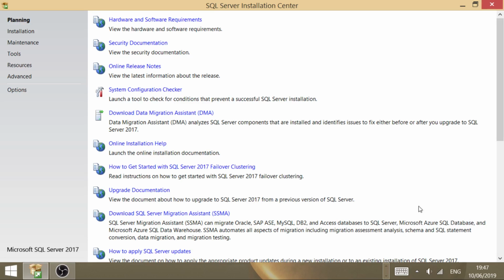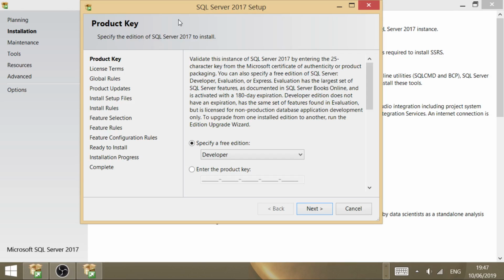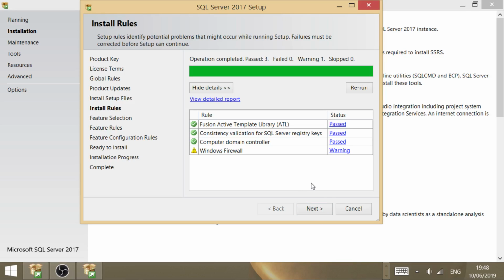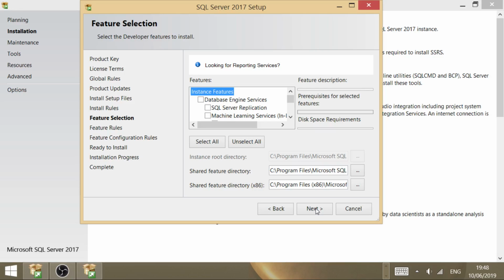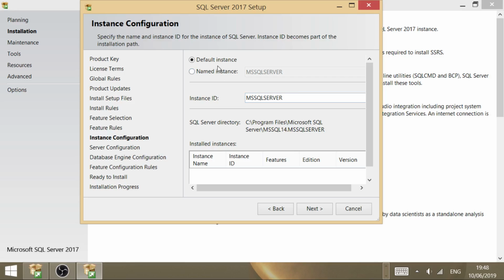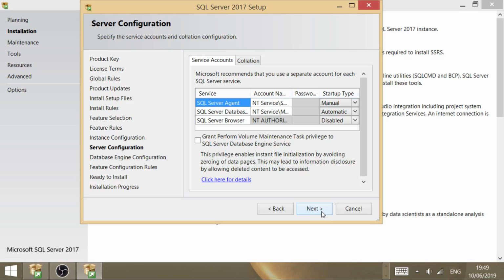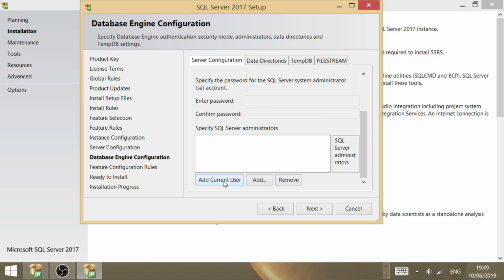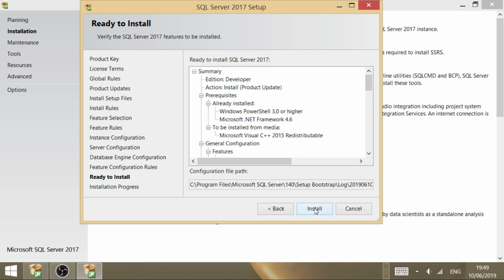Part 3 - Installation of Microsoft SQL Server & SQL Server Management Studio for Power BI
How to install (FREE Developer Edition) Microsoft SQL Server & SQL Server Management Studio to practice Power BI - Part 3